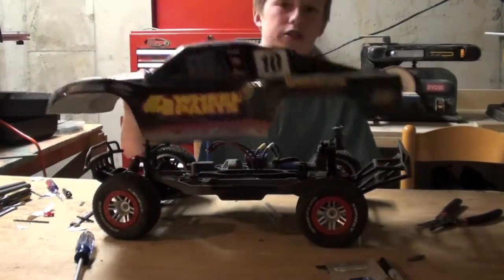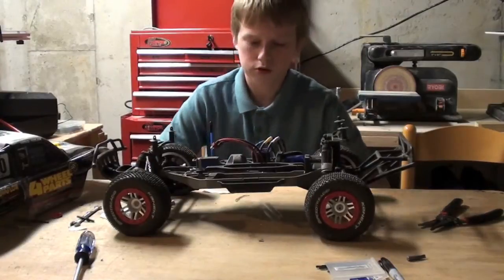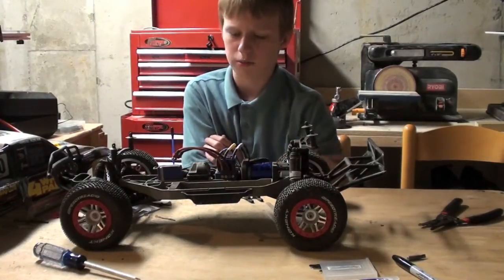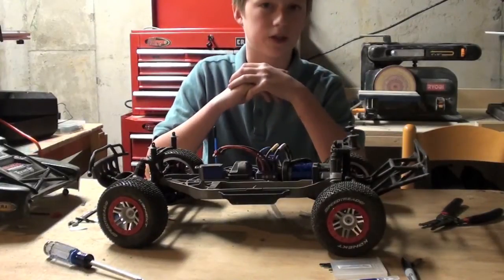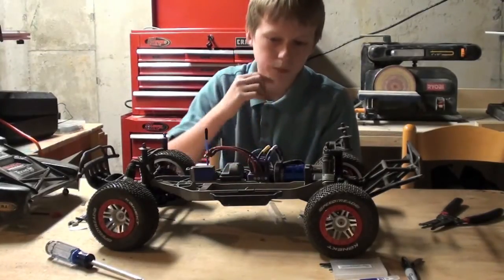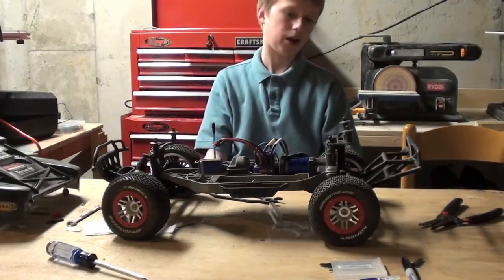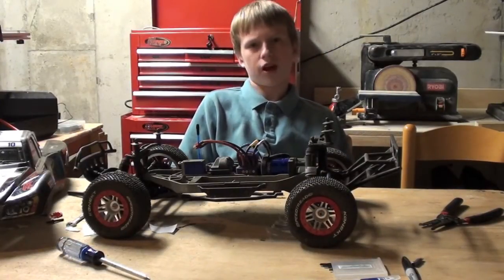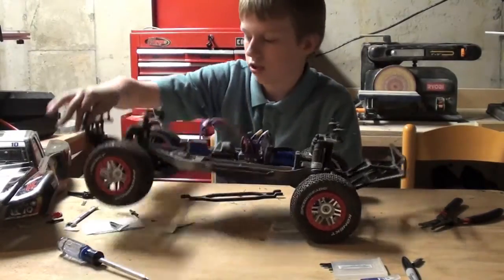Traxxas Slash 4x4 review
Total review is an 8.5
LINKS FOR EXTRA PARTS
Tekno rear driveshafts: